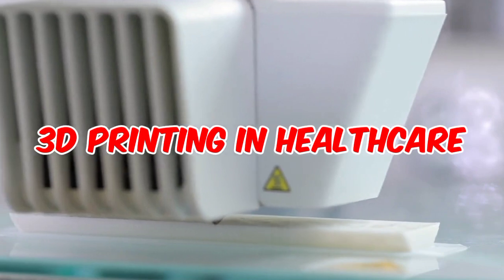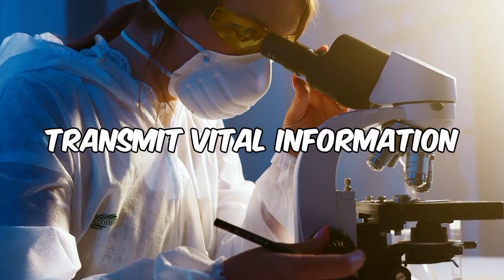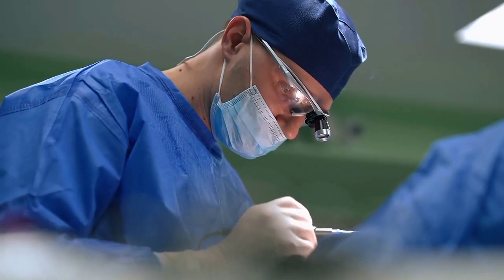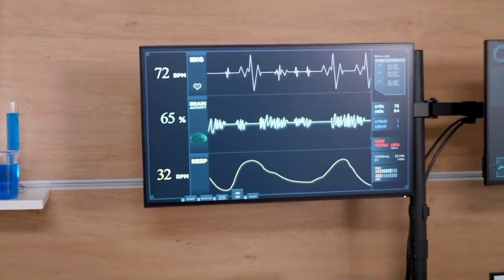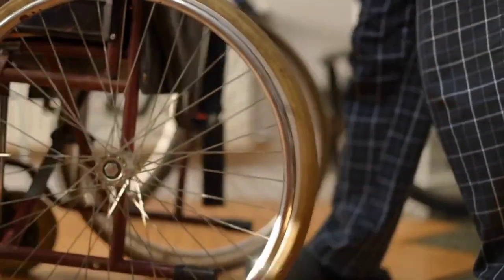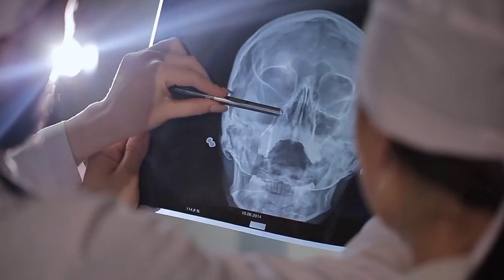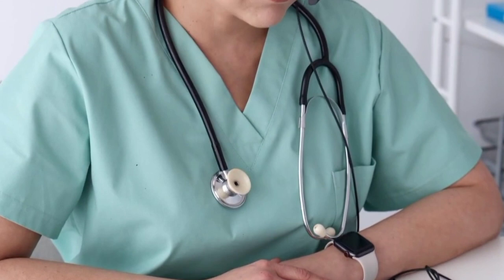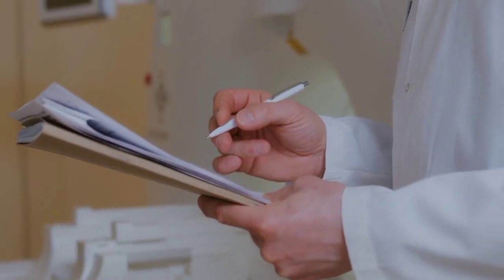The Most Exciting Health Tech Innovations of the 2023 | The future of healthcare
In this video, we're diving into the cutting-edge world of health tech to bring you the most exciting innovations of 2023. From groundbreaking medical devices to revolutionary healthcare apps, these developments are set to transform the way we approach our well-being.

🌡️ Discover the latest in Health Tech Innovation! 🏥

Join us as we explore the top trends and advancements that are reshaping the healthcare landscape. From AI-driven diagnostics to wearable health monitors, these innovations have the potential to enhance our lives and revolutionize the healthcare industry.

In this video, you'll learn about the future of personalized medicine, telemedicine's role in accessible healthcare, and how technology is empowering individuals to take control of their health like never before.

Don't miss out on this glimpse into the future of healthcare technology.

Join the conversation and stay informed about the exciting health tech innovations that are shaping our well-being in 2023!